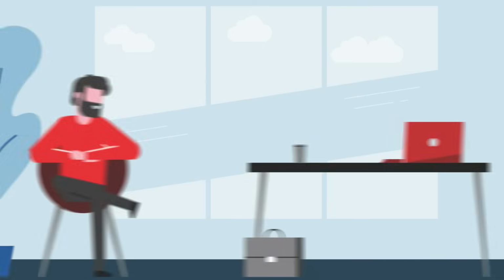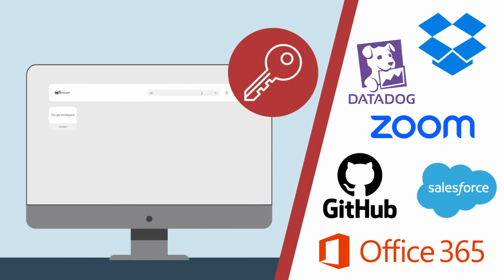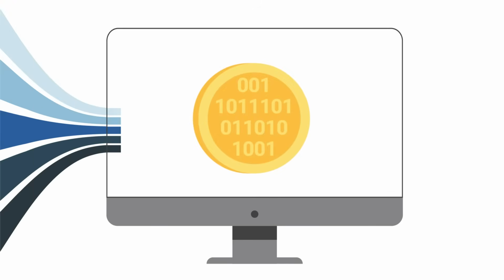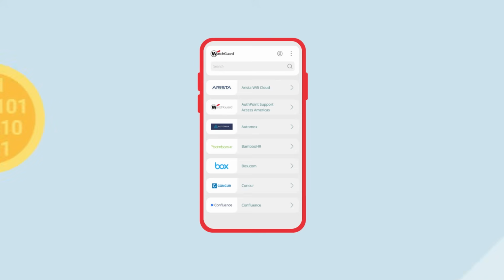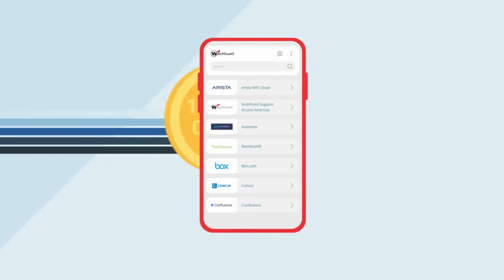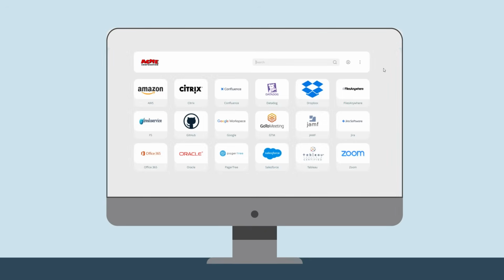AuthPoint UX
Authpoint Explained